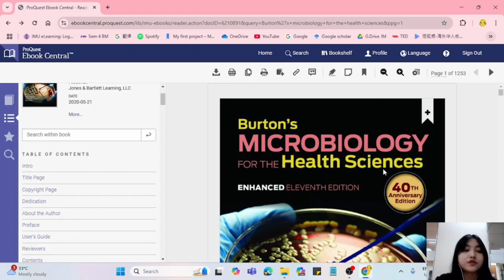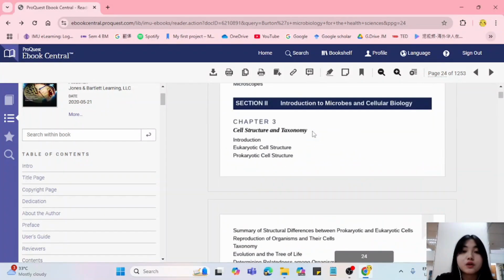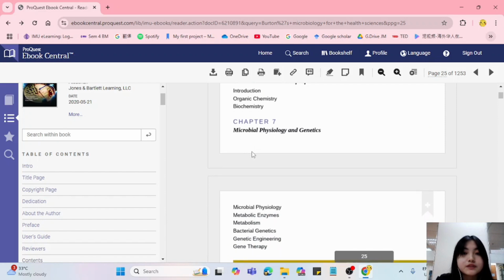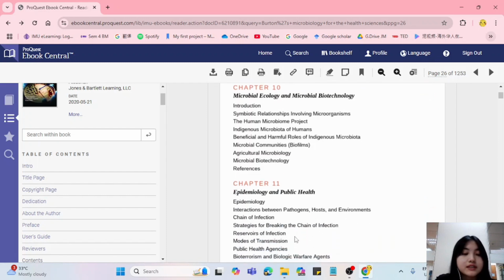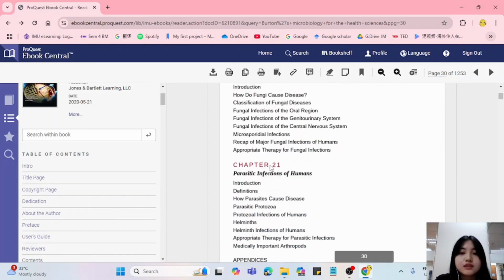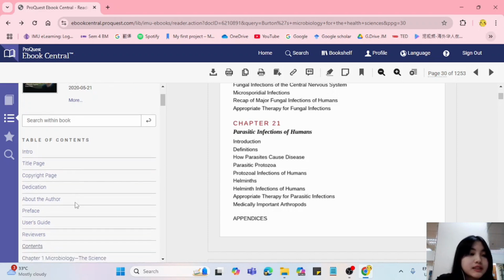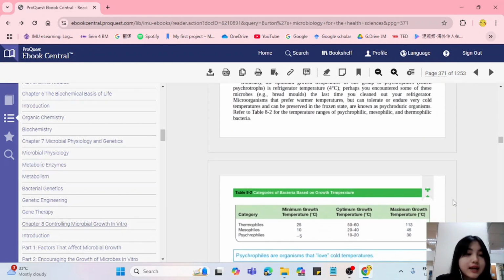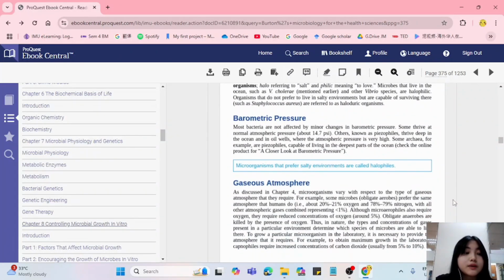Book Review: Burton's Microbiology for the Health Sciences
Book review by IMU Library Part Time Student Librarians: Chin Jia Mei

Format: eBook

Title: Burton's Microbiology for the Health Sciences / Paul G. Engelkirk, Janet Duben-Engelkirk, Robert C. Fader
Publisher: Jones & Bartlett Learning [2020].
Edition: Enhanced 11th edition.
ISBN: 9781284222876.